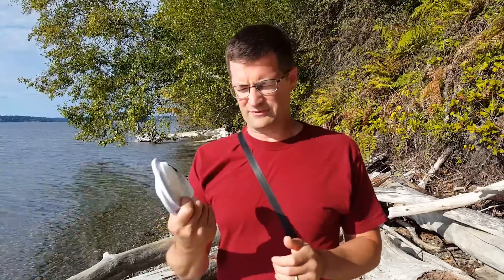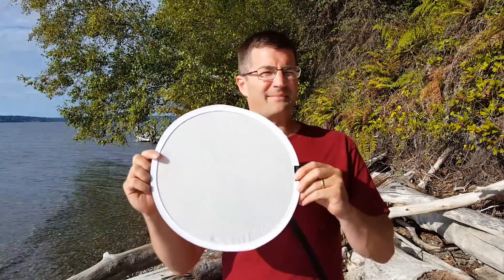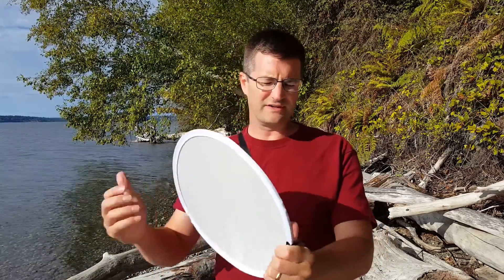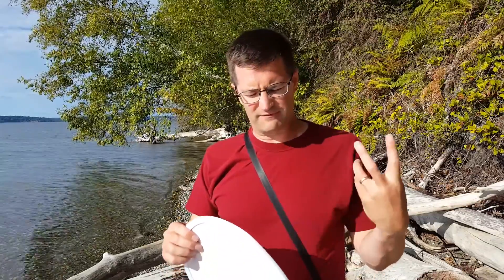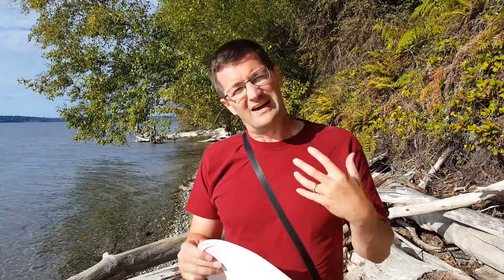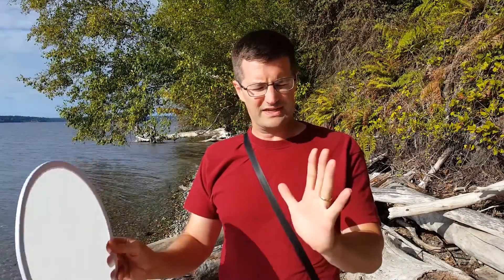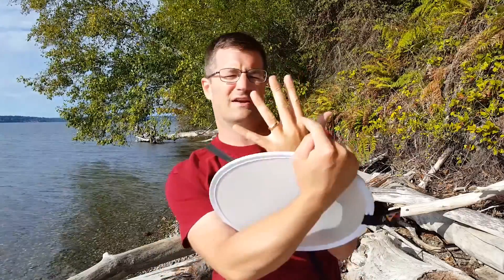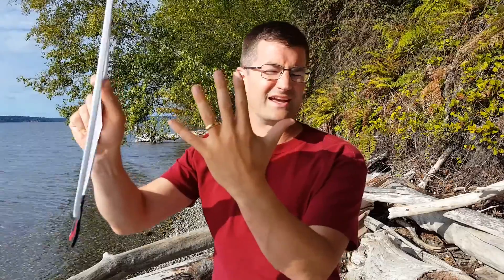Diffusion Disc Tip for Macro Photography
Mike Hagen of Visual Adventures talks about one of his favorite tools for macro photography: a small translucent disc. For just $15, you can totally transform the look of your macro images.